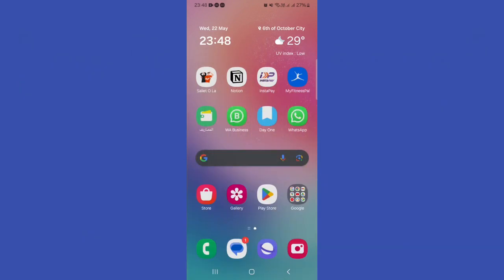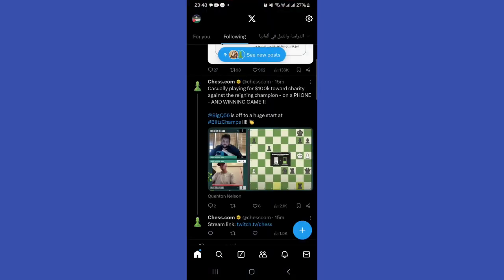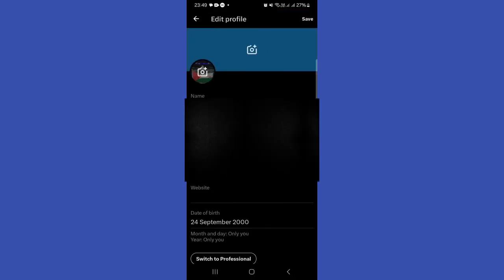How To Make A Good Twitter Profile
Learn "How To Make A Good Twitter Profile" in this step-by-step guide! Boost your social media presence with our tips on creating a standout Twitter profile. From choosing the perfect profile picture to crafting a compelling bio, we cover it all.